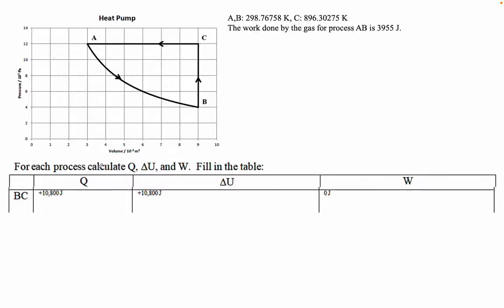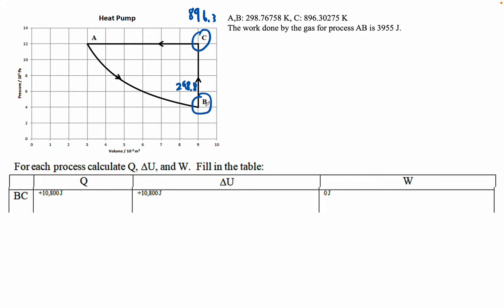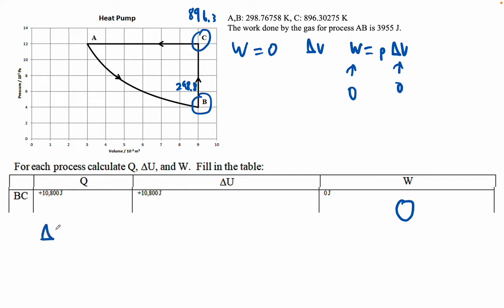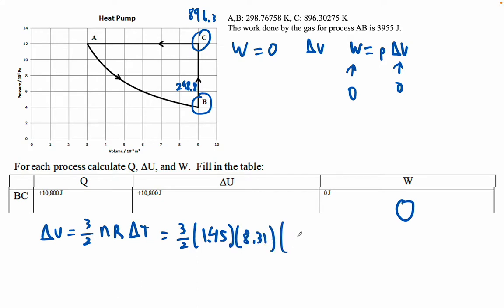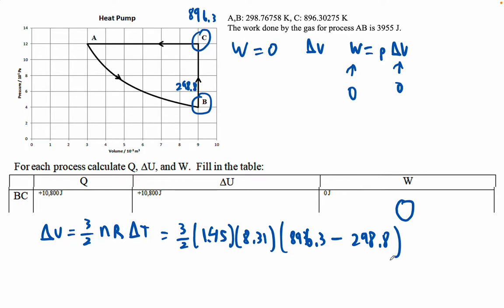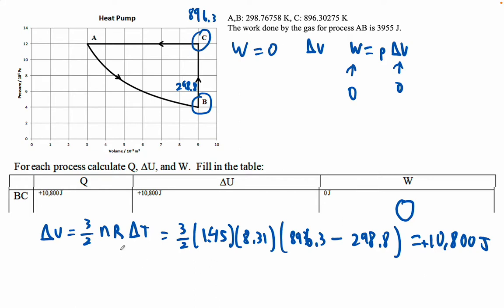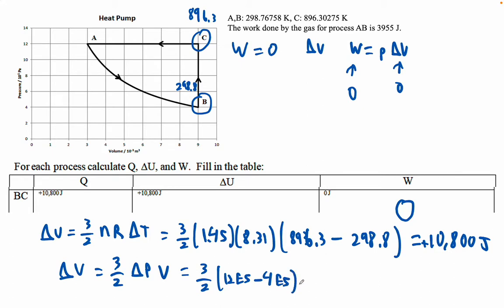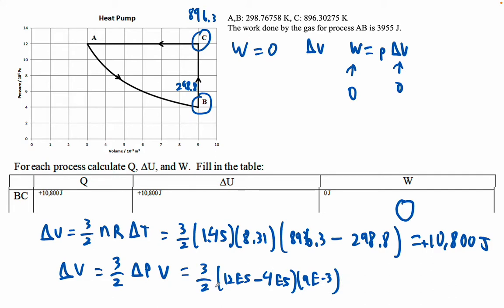HTPIB15 W15 3 #5 Process BC